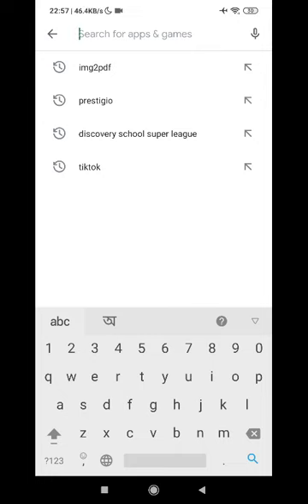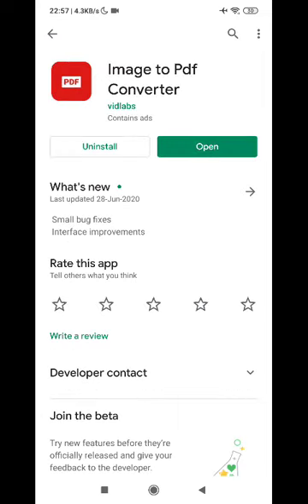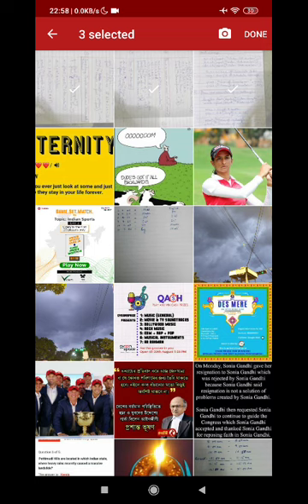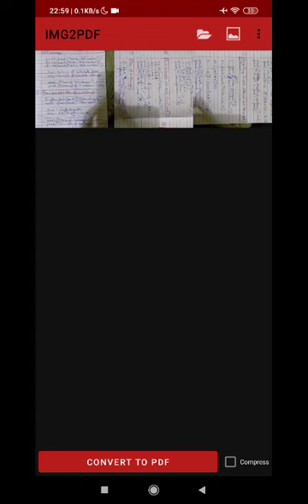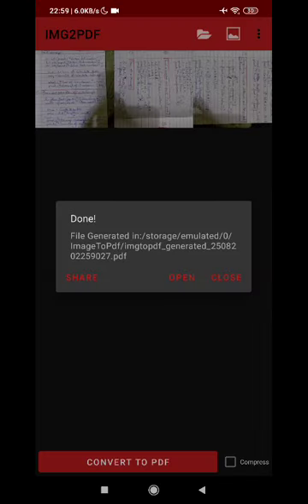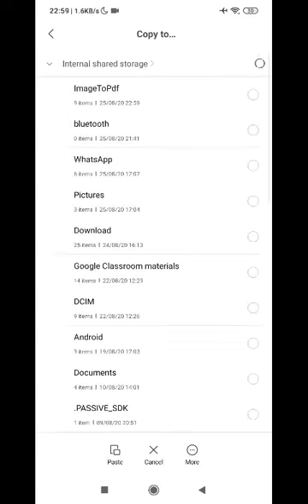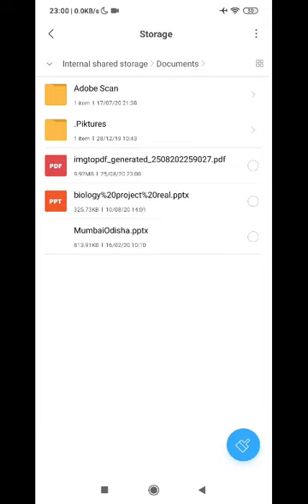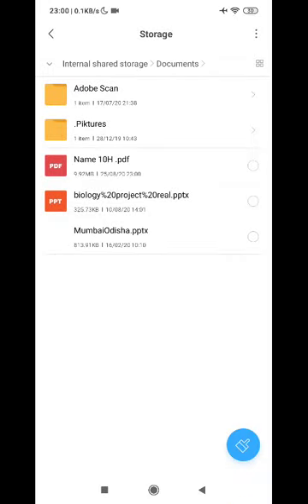How to Convert Pictures to PDF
Using this software, students can create their own PDF from the pictures they have clicked.